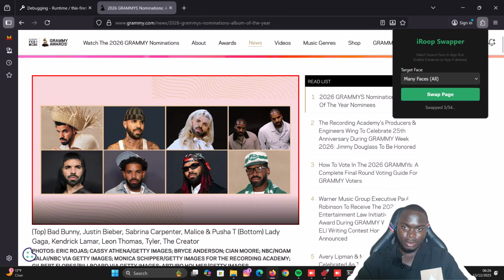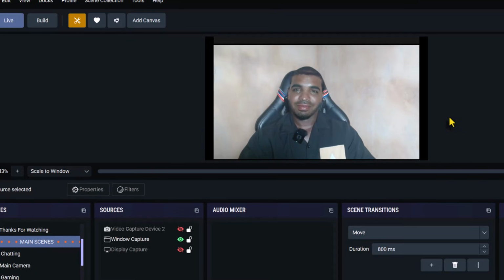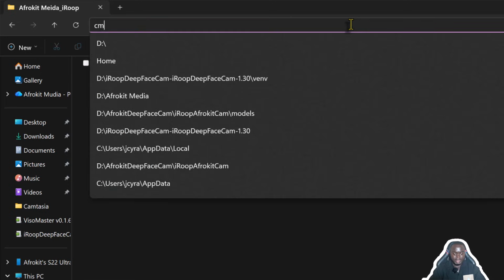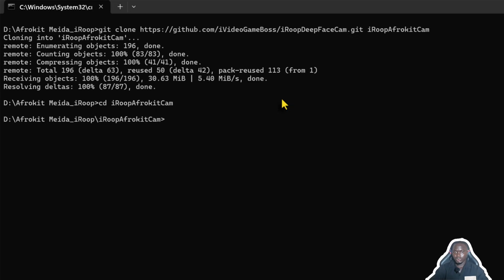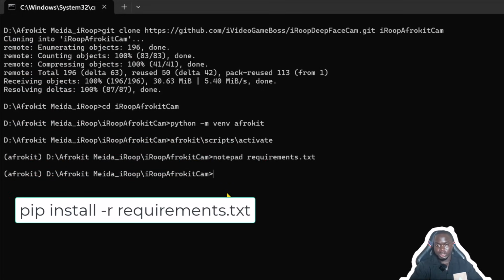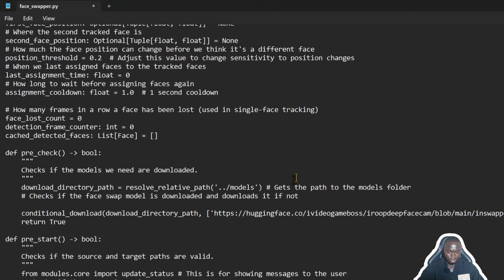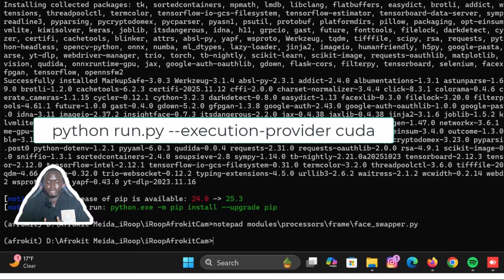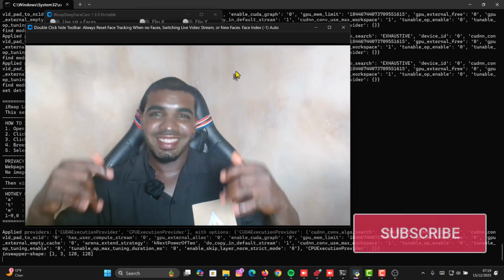iRoopDeepFaceCam Browser Face Swap Version Swap All Faces On Any Website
iRoopDeepFaceCam Face Swap Any face On Any Website With a simple click.

Simple installation instruction and modification.

dEPENDENCIESee AND MODELS DOWNLOAD

Remember to Edit run-cuda.bat and change venv to afrokit